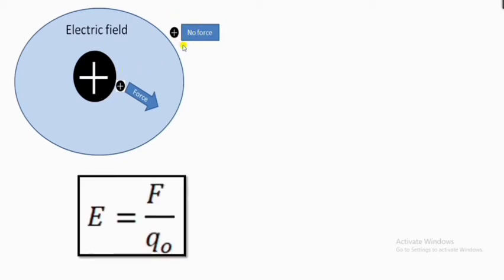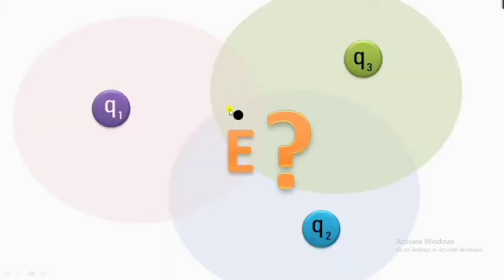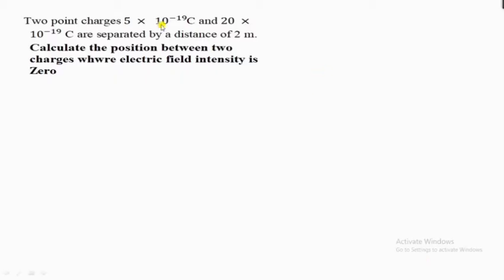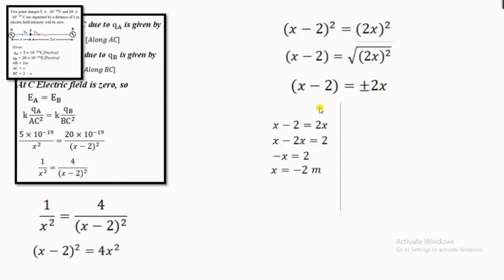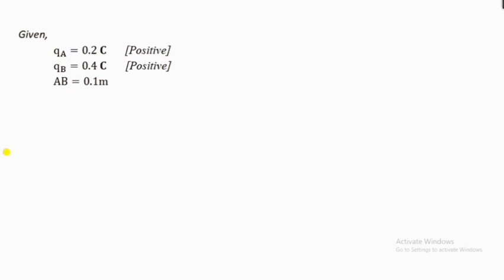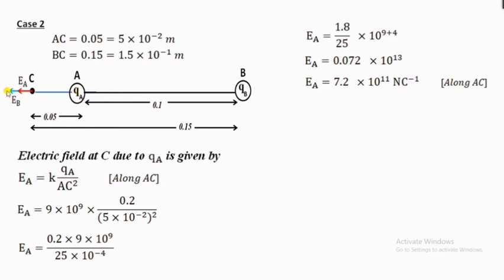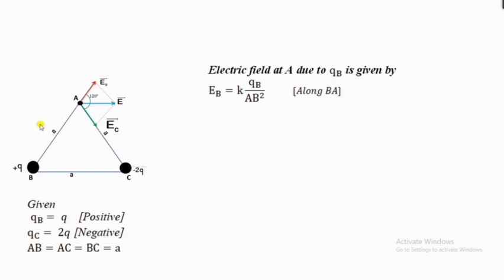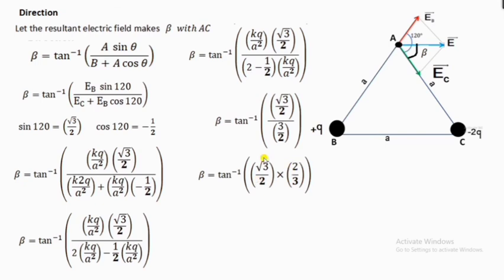Solved problems on electric field |Superposition theorem